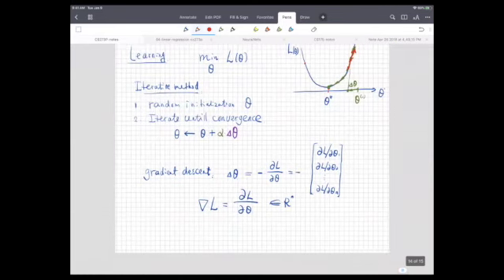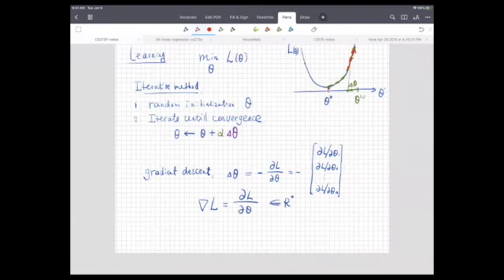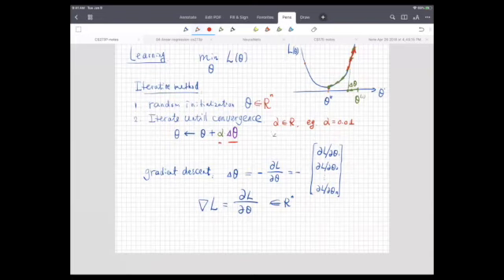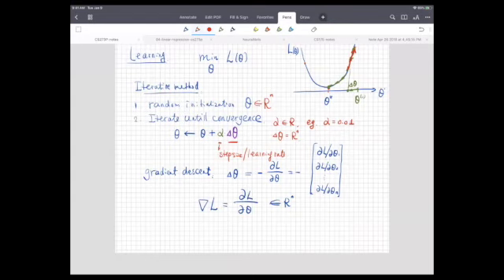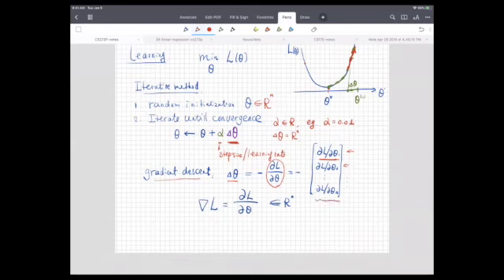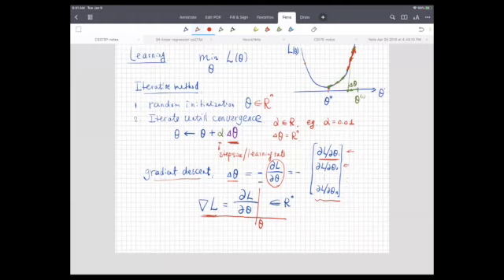gradient descent - intro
intro to gradient descenty